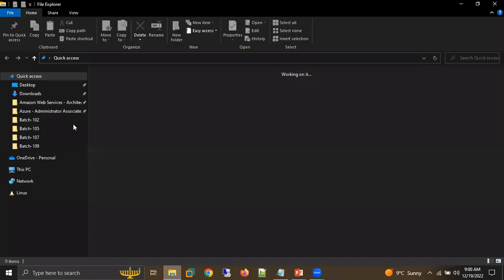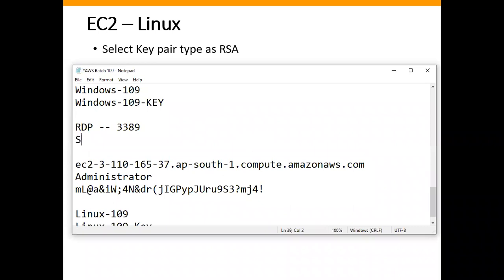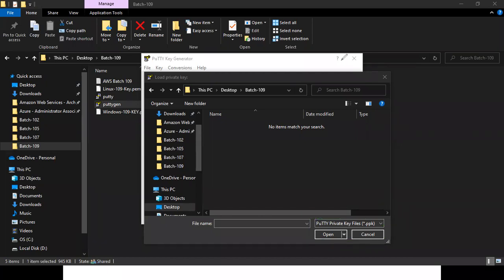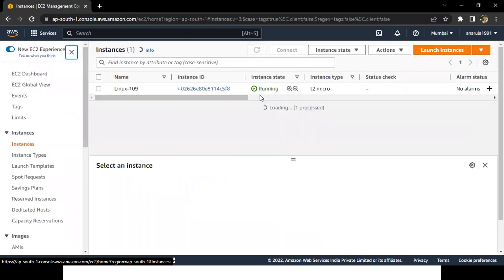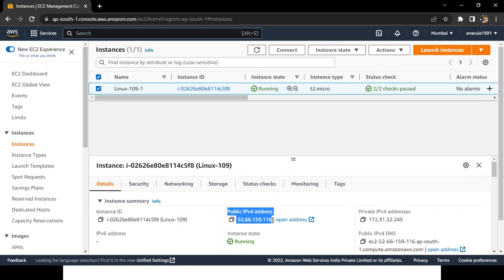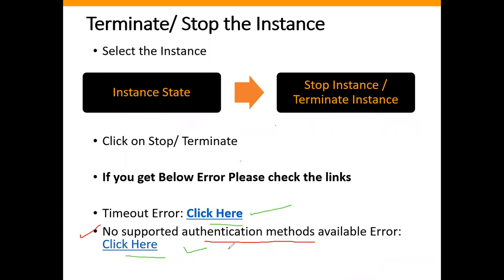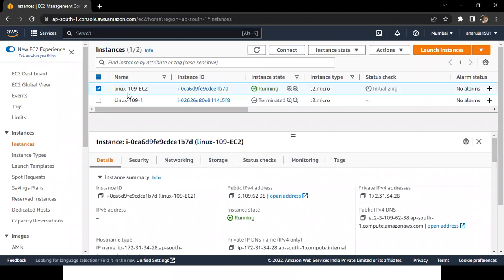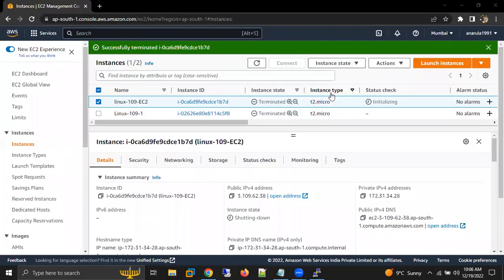AWS Day 3 Batch 109